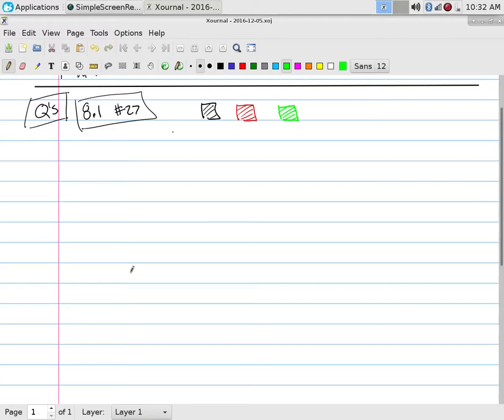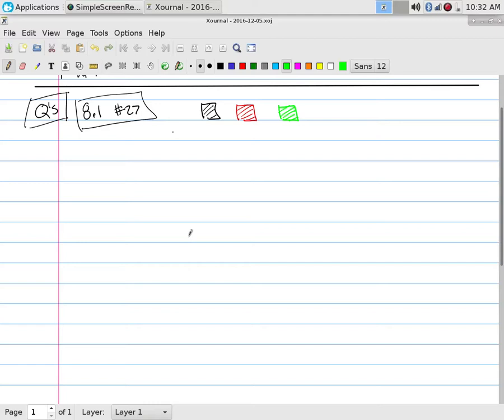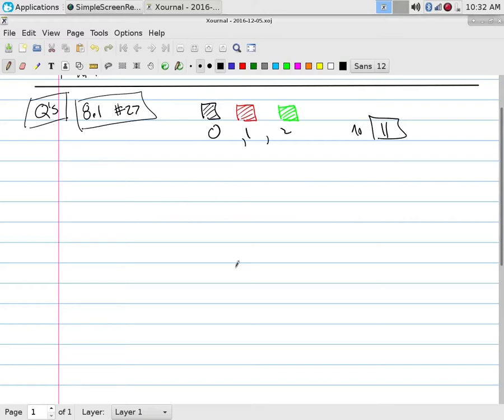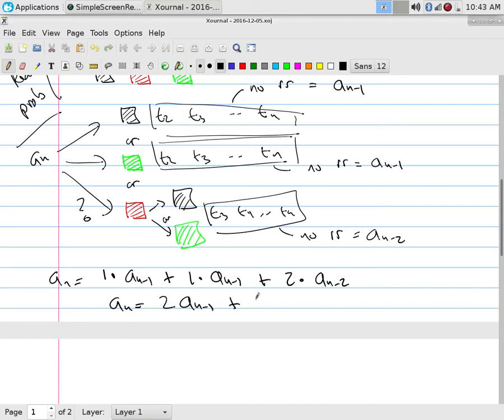Counting: Creating Recurrence Relations Part 3